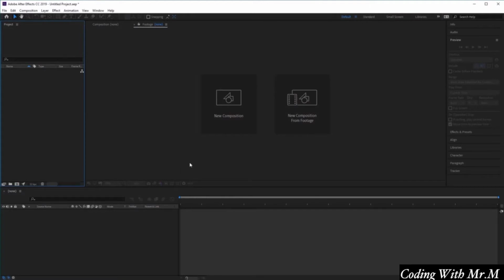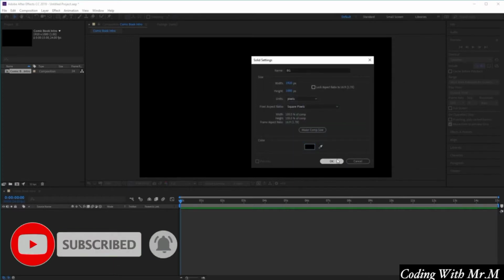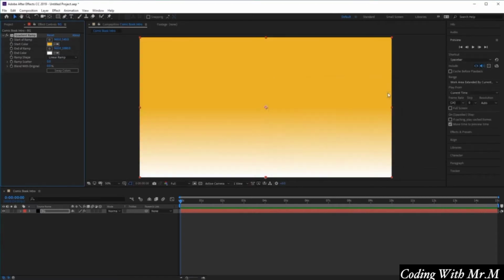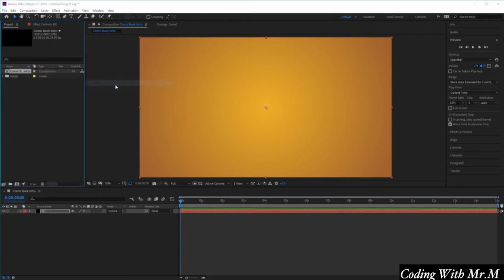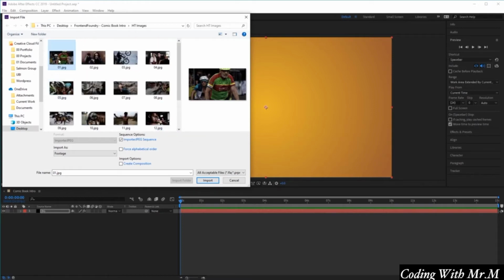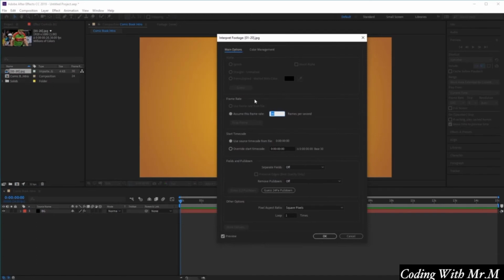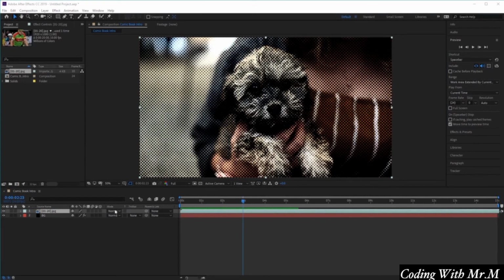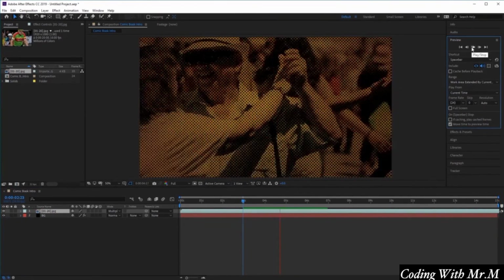Animated Image Sequence | Comic Book Animation in After Effects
Start learning Adobe After Effects by creating a Comic Book Intro Animation in this quick and easy course.

Do you want to learn how to create cool Logo Animations inspired by Superhero Movies quickly & easily whilst learning the basics of Adobe After Effects? Then you're in the right place! In this course you'll learn how to transform your photos or images into comic book panels using a Halftone Effect in Adobe Photoshop. You can then use those images to create a flick book style animation for your Comic Book inspired Logo Intro. This project is flexible and fully customizable, making it easier to fit with your movie, project, website or social media platform. This class is perfect for illustrators, graphic designers, motion designers or anyone else looking to have some fun with After Effects! Follow along as we use basic color combinations to create this animation. Through this assignment you will learn:

How to transform your photos into a classic, comic book pop art-style cartoon

How to create a flick book style animation

How to create a Logo Intro animation inspired by comic book movies

Content & Overview

This is a great way for beginners to introduce themselves to Adobe After Effects. Each step will be broken down to make understanding the process even easier. Starting with how to create your comic book photos, I’ll take you through all the tools and skills necessary for the project.

You will be able to use Adobe After Effects to a basic level
You will be able to transform your photos into a classic, comic book pop art-style cartoon
You will be able to create a flick book style animation
You will be able to create a Logo Intro animation inspired by comic book movies
You will be able to use a Halftone Effect in Adobe Photoshop

You will need Adobe After Effects CC installed
You will need Adobe Photoshop CC installed

Who this course is for:

Illustrators
Graphic Designers
Game Artists
Digital Artists
Indie Game Developers
Artists
Hobbyist
Motion Designers

Follow Us 😎✌🤝🏻